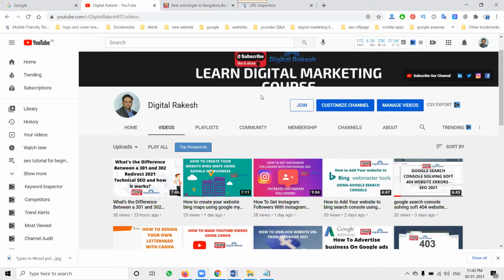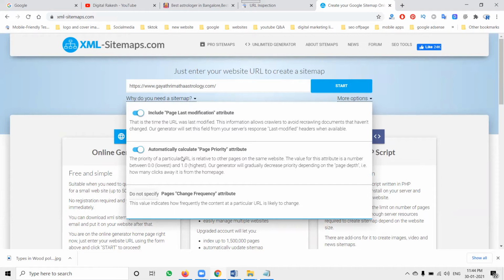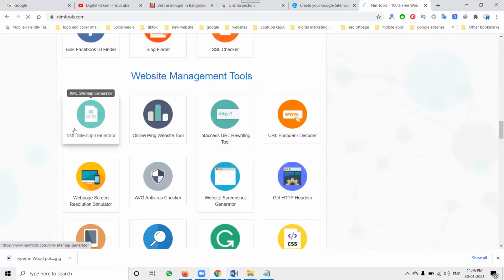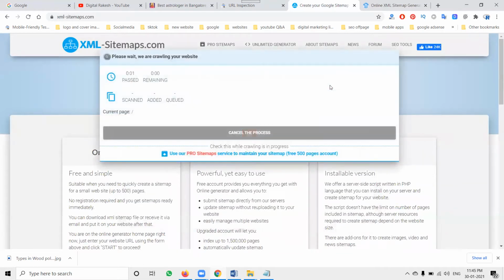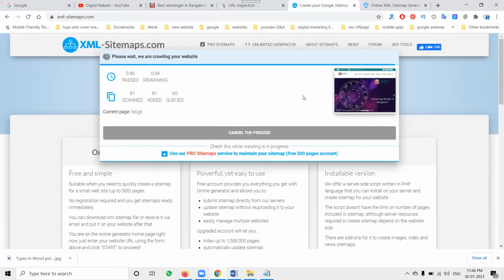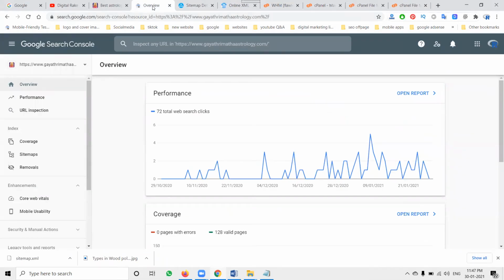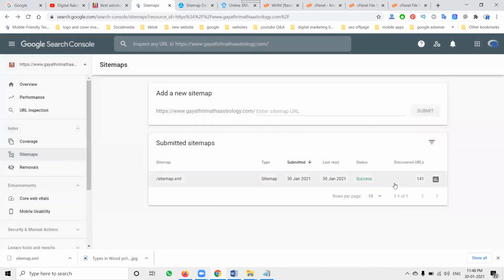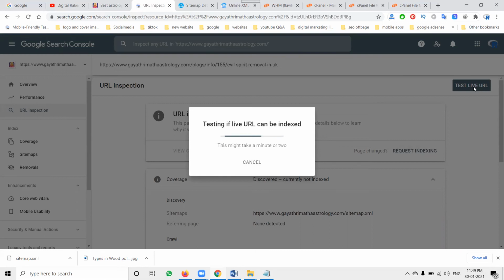How to add and update xml sitemap in your website | google search console - SEO 2021 -Digital Rakesh